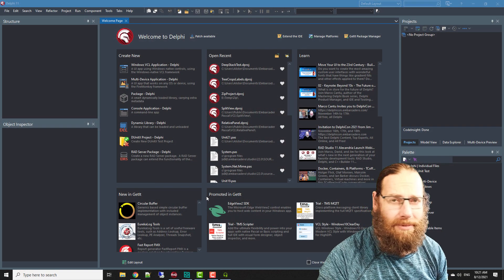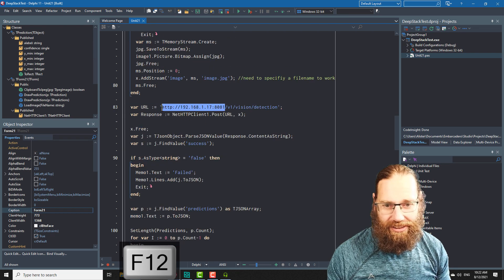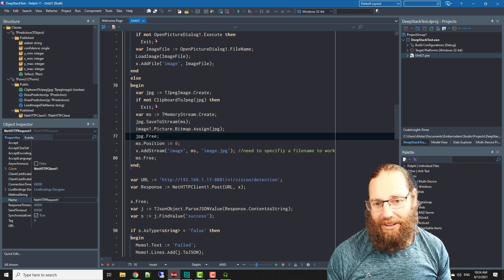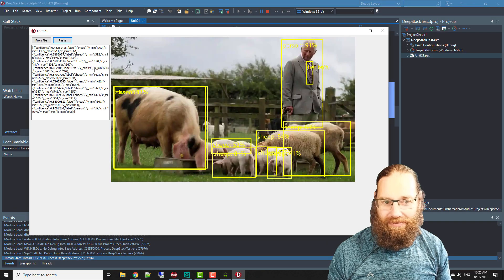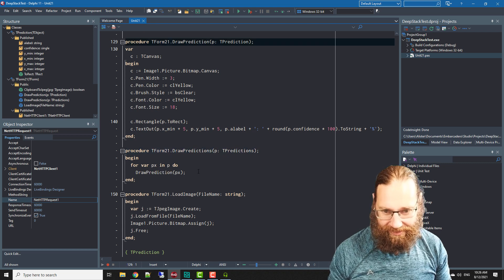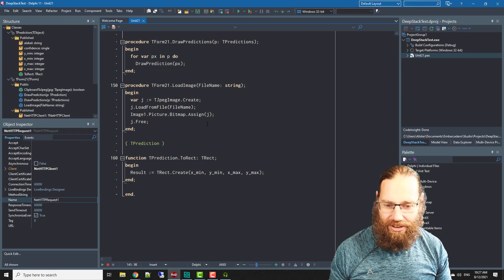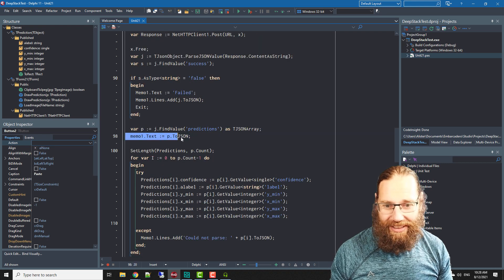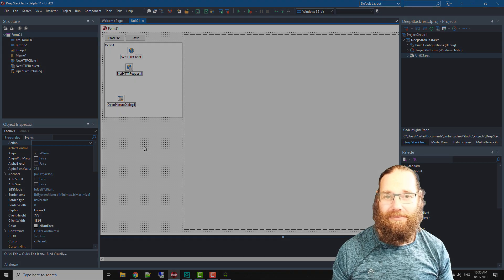DeepStack API Integration - Delphi #200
"DeepStack is an Open-Source AI API engine that serves pre-built models and custom models on multiple edge devices locally or on your private cloud."  And you can use its API from Delphi.  In this video, I demo a small test application I wrote to draw boxes around objects in photos.